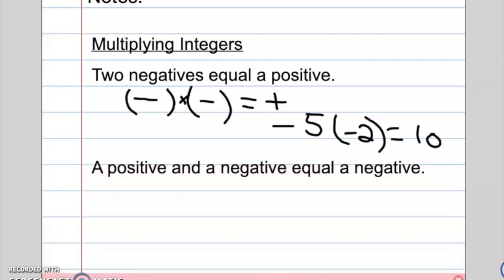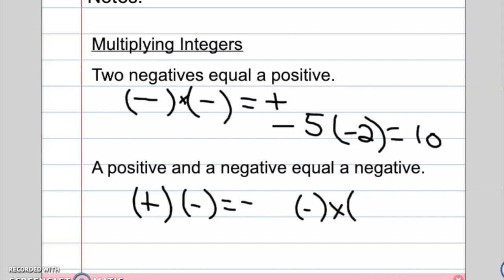Multiplying Integers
This video is about Multiplying Integers.